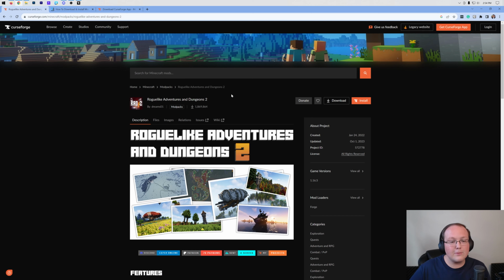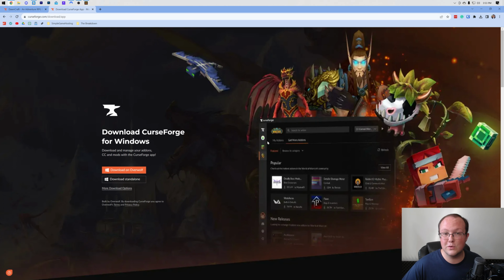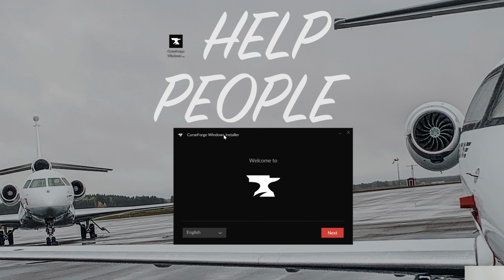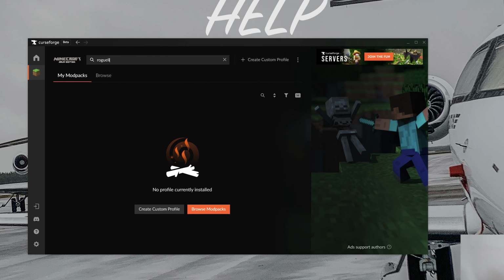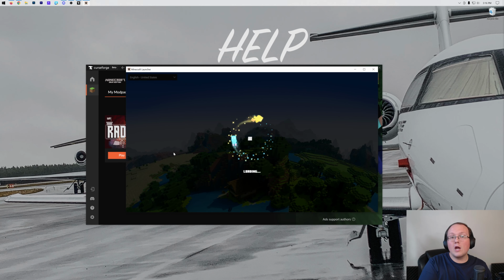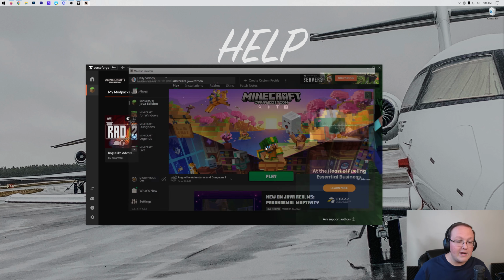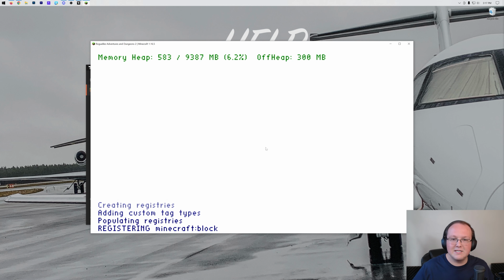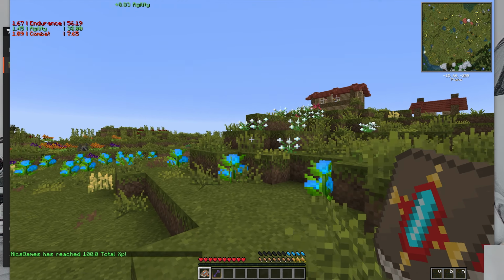How To Download & Install Roguelike Adventures and Dungeons 2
Roguelike Adventure and Dungeons 2 is a RPG dungeon modpack that has hundreds of new biomes to explore alongside 12 new dimensions. It also, as the name of the pack implies, has dozens of dungeons to loot and explore. So, without anymore delay, here is how to download and install the Roguelike Adventure and Dungeons 2 modpack!

Start a Roguelike Adventures and Dungeons 2 server for you and your friends quickly and easily at SimpleGameHosting!

About this video: If you are looking for one of the best RPG, dungeon explorations modpacks, Roguelike Adventure and Dungeons 2 also known as RAD2 is one of the best options out there. It has over 250 mods that when combined create a truly incredible and unique experience that no other Minecraft modpack can provide. There are over 1,500 quests to complete, and even new crops, cooking, and construction blocks to improve base building.

The first step of learn how to download Roguelike Adventure and Dungeons 2 is getting the CurseForge App. R.A.D. 2 uses the CurseForge App to ensure all of the mods and config files are properly installed when you download the modpack.

In the description above, you will find a link to download CurseForge. That will take you to our complete text guide on how to install a CurseForge modpack. On that page, click the “Download CurseForge” button to go to the official CurseForge download page. There, click the “Download Standalone” button to start CurseForge downloading.

Once it is downloaded, double-click the installer to open it and click “Next”/”Continue” agree to the terms if you accept them along the way. After it is finished, CurseForge will open.

Click on “Minecraft” and click the “Continue” button. That will setup CurseForge to work with Minecraft modpacks. At the top, search for “Roguelike Adventure and Dungeons 2”, and it will appear. Click the “Install” button on it, and RAD2 will start downloading.

On the left-hand side, select the you can click the Minecraft logo to see RAD 2 installing on the “My Modpacks” tab. AFter Roguelike Adventure and Dungeons 2 is finished installing, click the “Play” button that appears when you hover it. The Minecraft Launcher will open.

You will need to login to the Minecraft Launcher. This is completely safe as this is the normal Minecraft Launcher you always login to. From there, play Minecraft like you normally would, and it will launch with Roguelike Adventure and Dungeons 2 installed.

From here, you can play singleplayer, multiplayer, and use every single Roguelike Adventure and Dungeons 2 feature.

With that being said, you now know how to download and install Roguelike Adventure and Dungeons 2 in Minecraft. If you have any questions about how to play the Roguelike Adventure and Dungeons 2 modpack, let us know in the comments, we will try our best to help you out.

I really helps us out, and it means a ton to me. Thank you very, very much in advance!